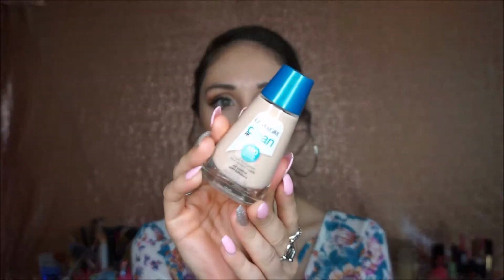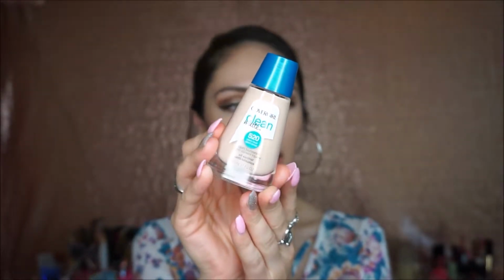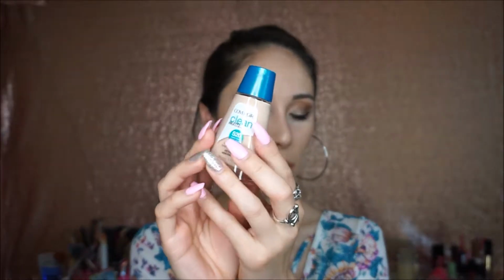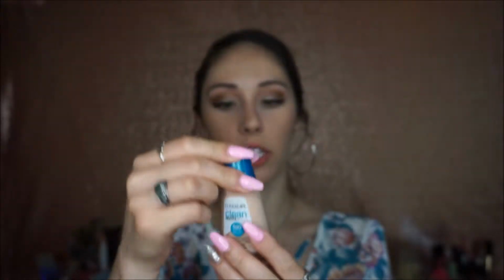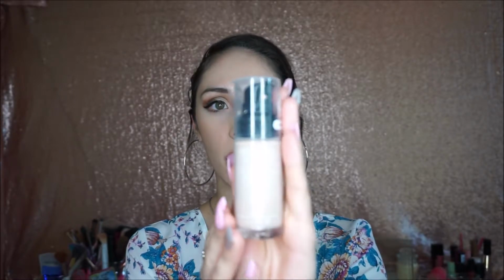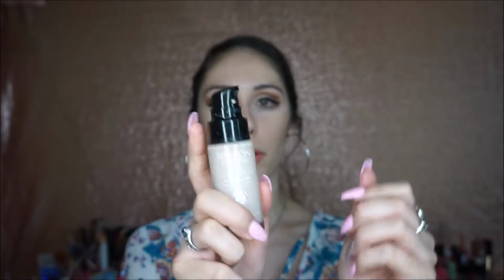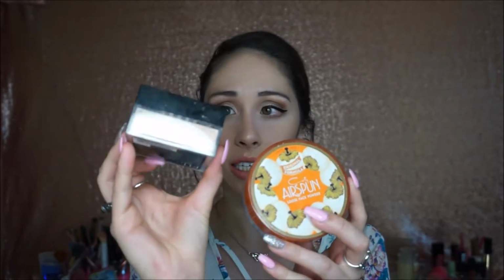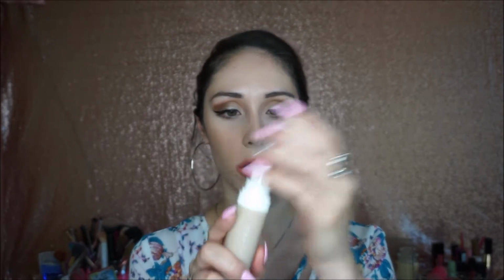FAVORITE FOUNDATIONS! (drugstore + highend)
Hey beauties!! Today I'm giving y'all my top 5 favorite foundations! IT'S FREE ;)

Products used: watch the full coverage for acne video ;)